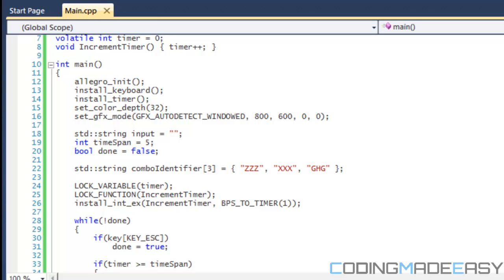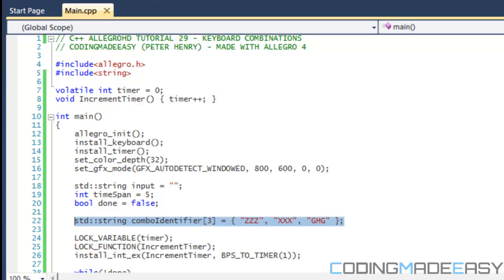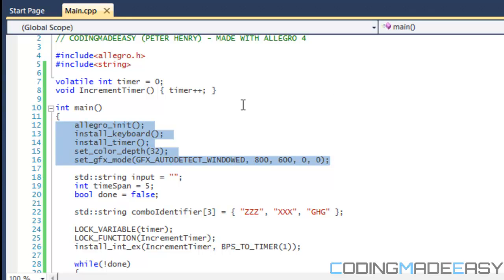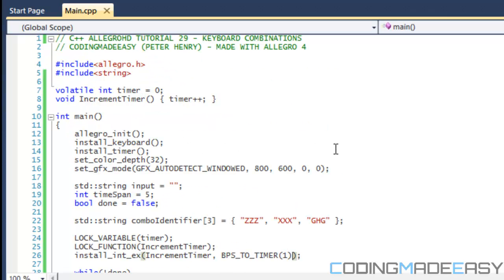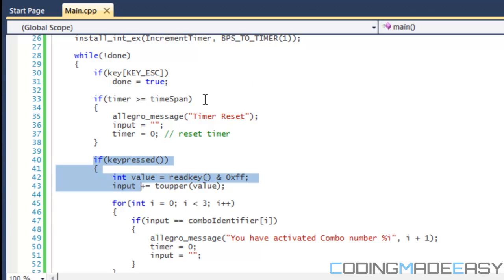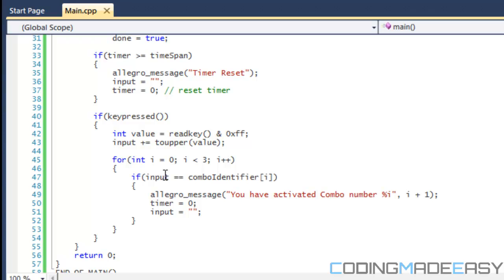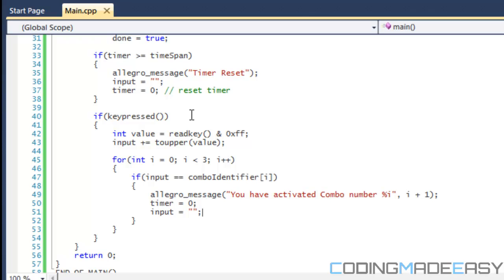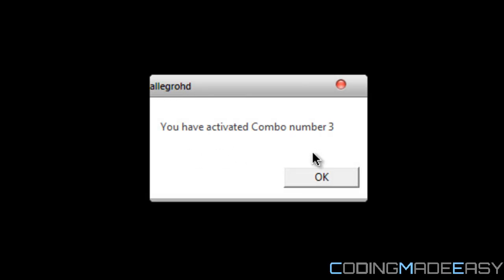C++ AllegroHD Made Easy Tutorial 29 - Keyboard Combinations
this tutorial will teach you how to detect keyboard presses and to check if they match certain key combinations in your programs.